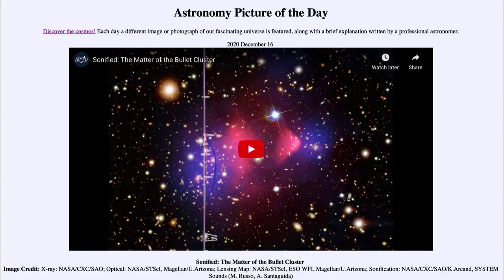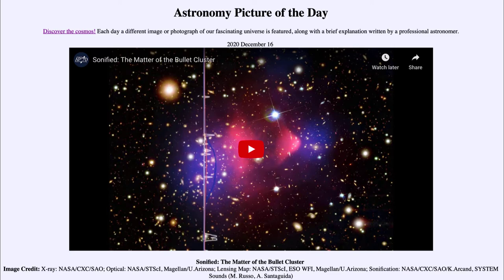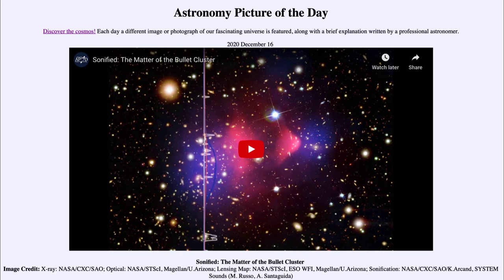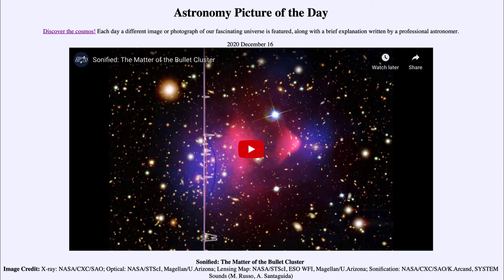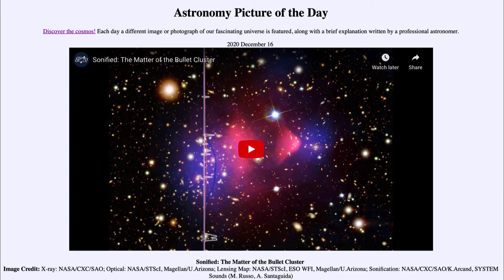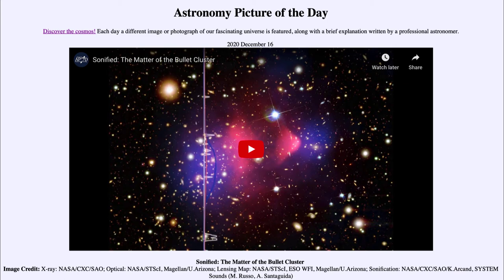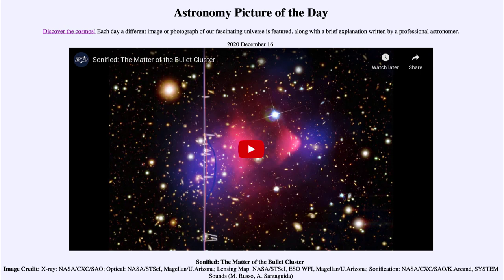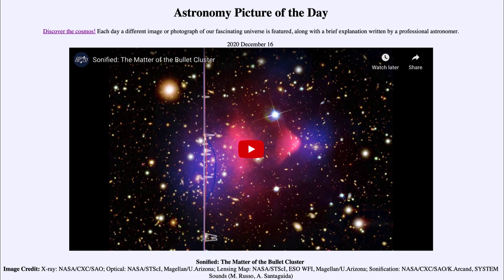2020 December 16 - Sonified: The Matter of the Bullet Cluster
In today's image, we see (or actually hear) the sounds of a galaxy cluster. The image is converted to audio with the lower tones representing dark matter, the middle tones the visible light from the galaxies and the higher tones the x-ray emission from hot gasses in the cluster.